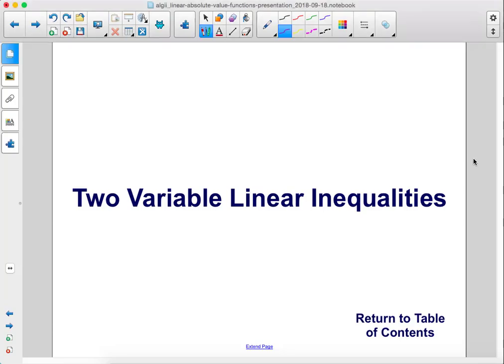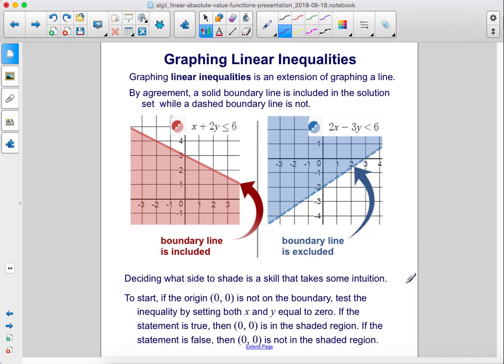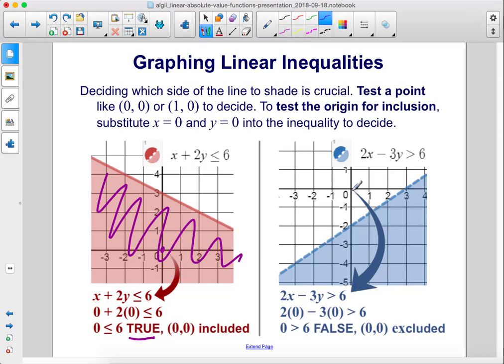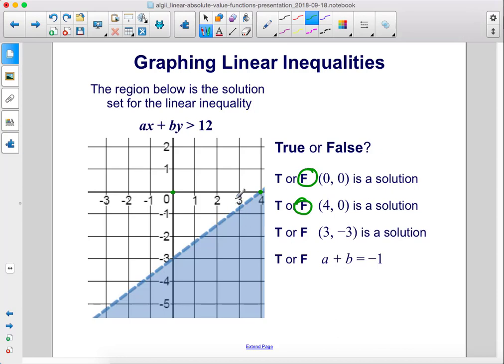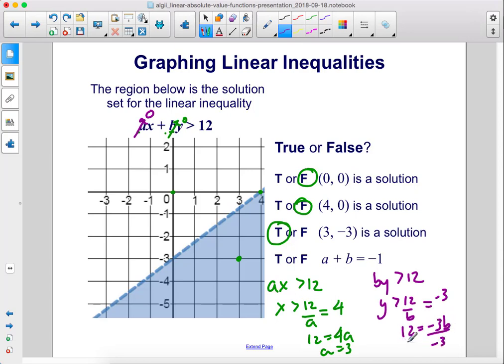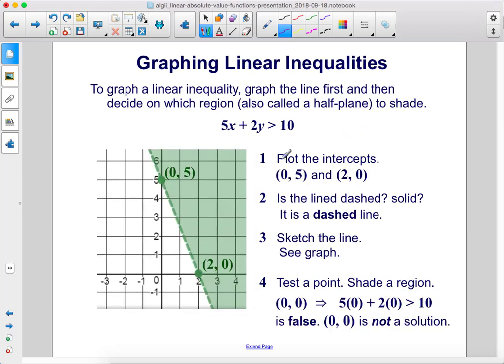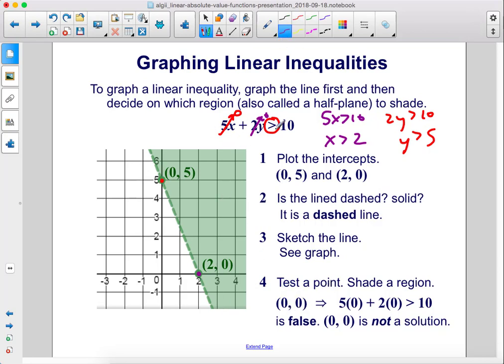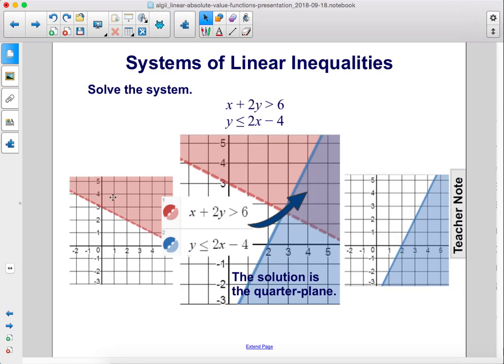Algebra2 Linear AbsVal 2 Var Inequalities